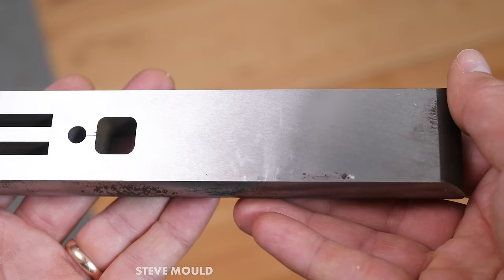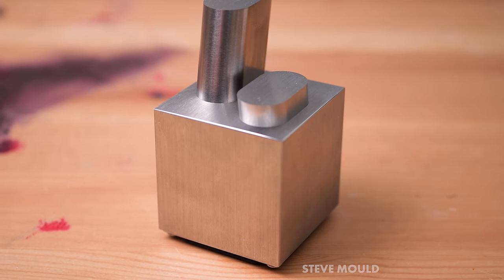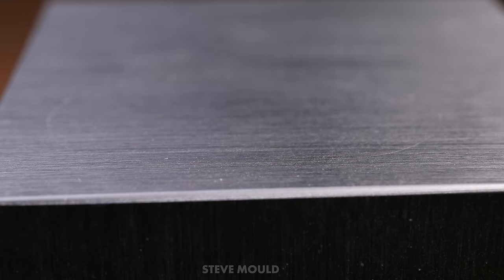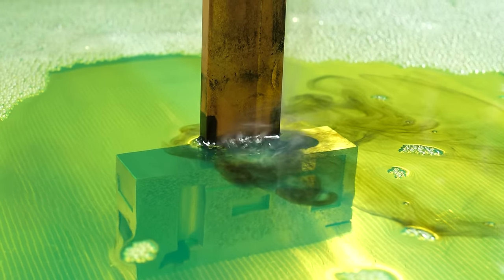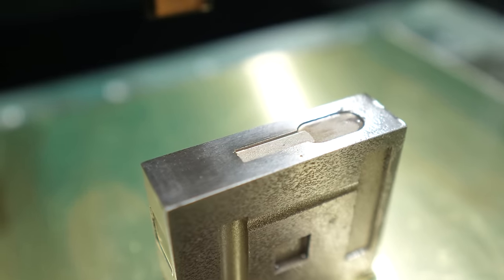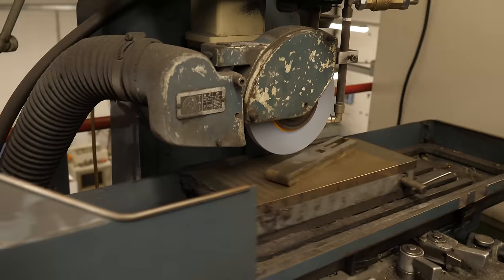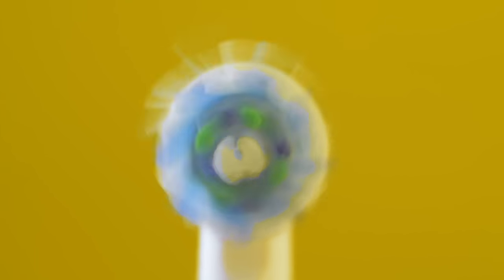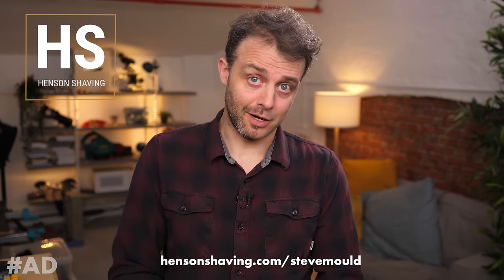How these impossibly thin cuts are made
when you buy a Henson razor with code stevemould

Wire EDM is an insanely precise manufacturing method. But there's a trick behind this objects that appear to have no seam.

just like these amazing people:

Tj Steyn
Pavel Dubov
Lizzy and Jack
Jeremy Cole
Brendan Williams
Alan Wilderland
Frank Hereford
Lukas Biewald
Damien Szerszinski
Heather Liu
Grant Hay
John Zelinka
Paul Warelis
Matthew Cocke
Nathan Blubaugh